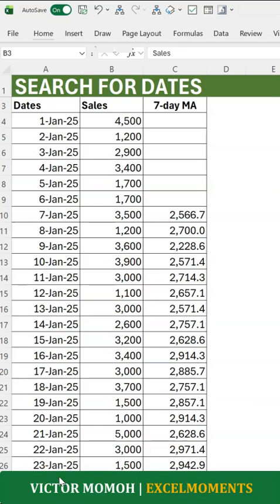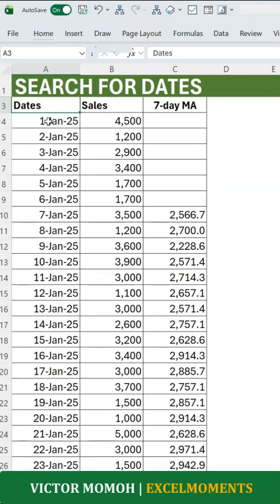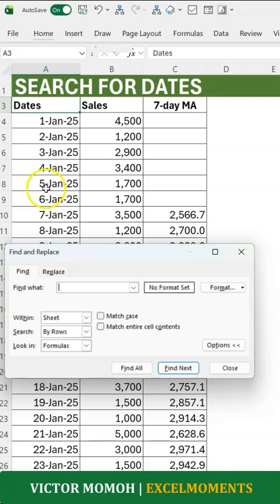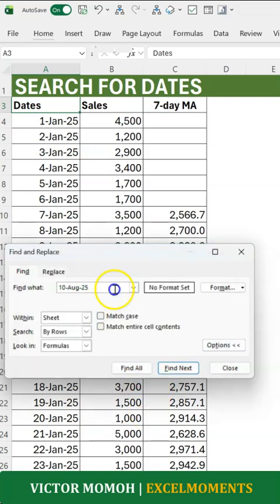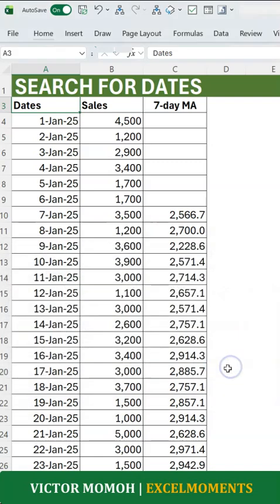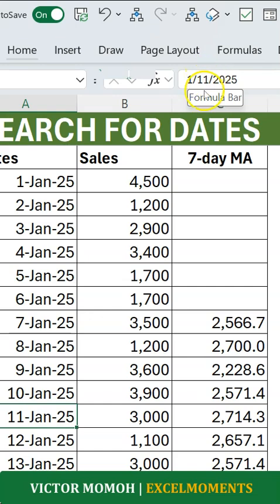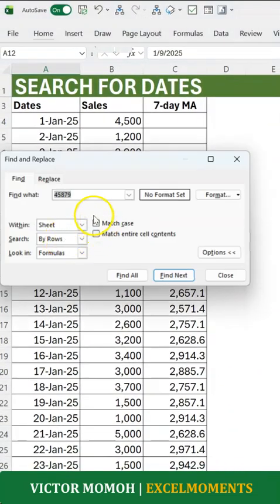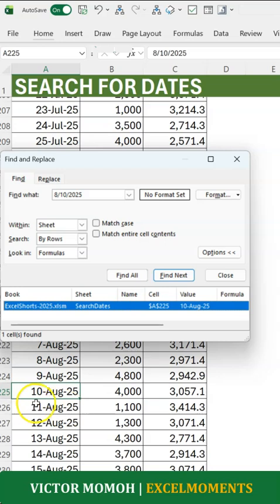CTRL+F to "FIND" a date in Excel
This video shows how to use the FIND (CTRL+f) dialog to locate a date in Excel. You will think you know how until you try